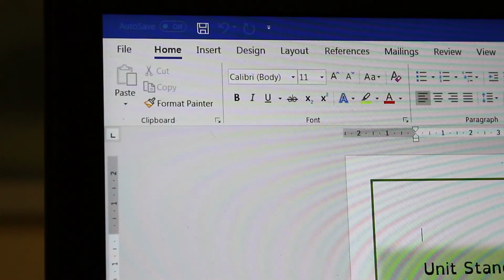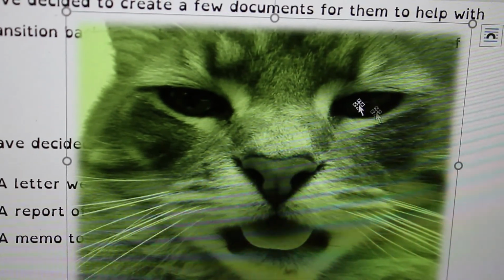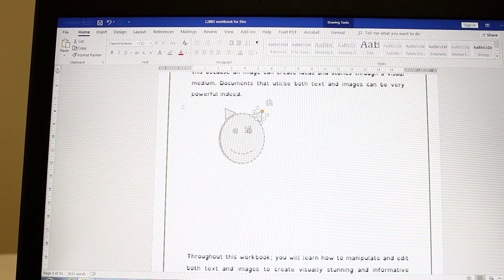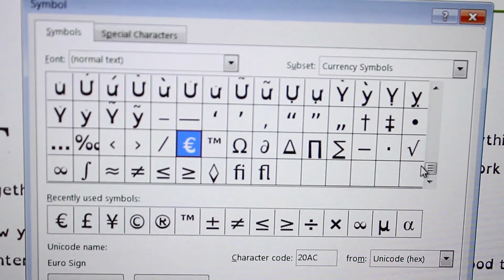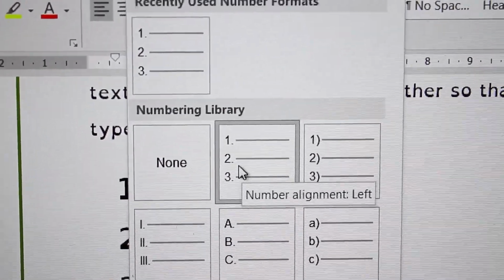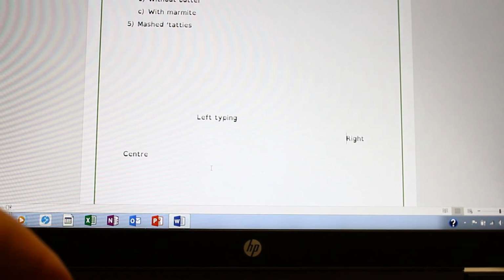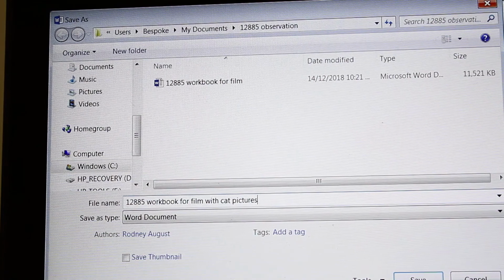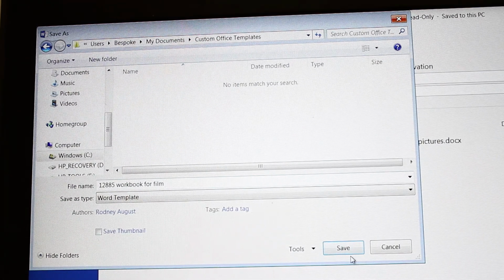Text and image manipulation skills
The Presenter shows off his text and image manipulation skills, as well as his saving skills.
Please click "Show More" to view time stamps.

00:00 - Introduction
01:14 - Importing an images
02:19 - Cropping an image
03:41 - Editing image brightness and colour
05:00 - Wrapping the image
05:54 - Resizing an image
06:41 - Using resizing tool to resize image
08:23 - Creating an image using shapes and editing the shape
11:02 - Using shapes to create an image and change their direction
13:49 - Text manipulations techniques
14:10 - Drop caps
16:45 - Insert symbols
19:16 - Bullet pointing a list and customising it
22:05 - Listing by number
24:12 - Change the alignment using tab function
29:32 - Leader tabs
33:05 - Using "Save As" function
34:19 - Using "Save As" to save the file into a different format (e.g. PDF)
36:00 - Setting a file to "Read Only"
37:12 - Saving file as a Template
38:27 - Video summary